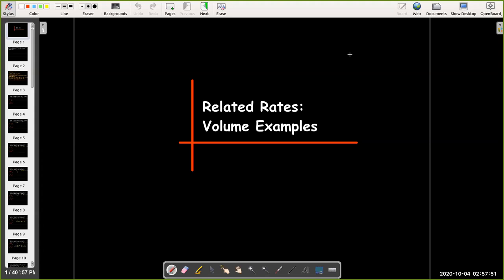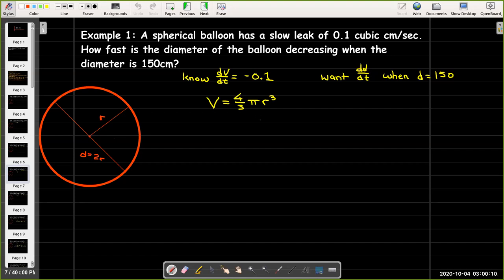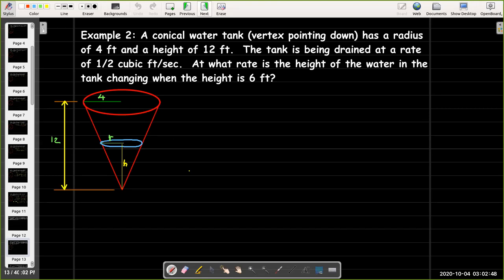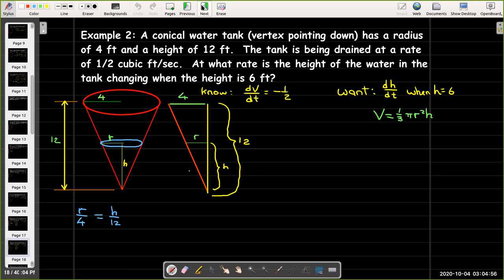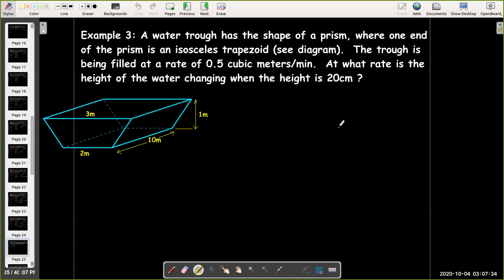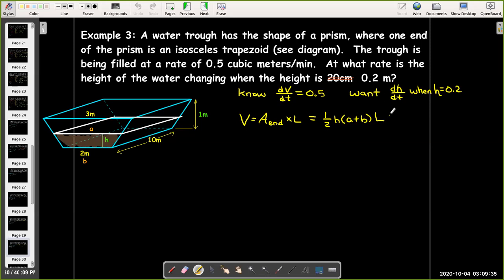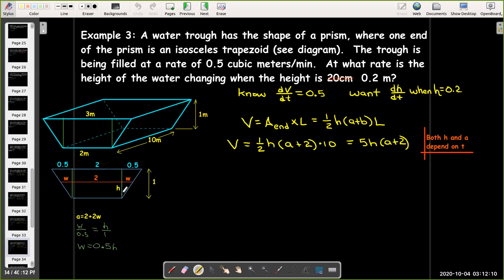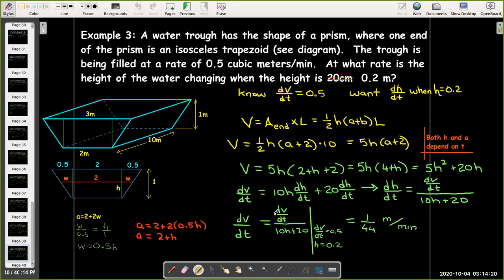Related Rates: Volume Problems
We work out three Related Rates problems involving an object with changing volume.